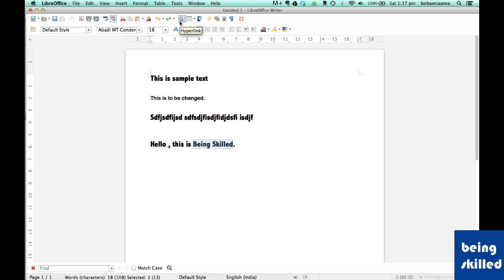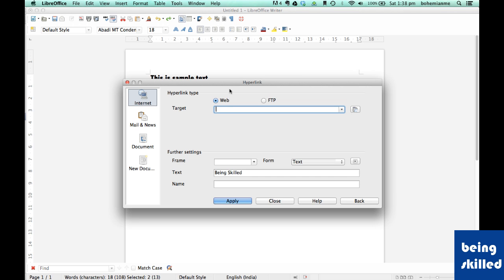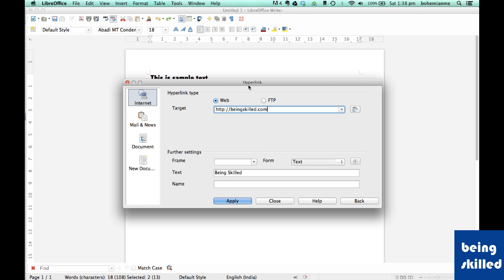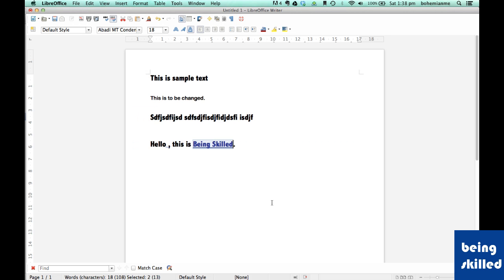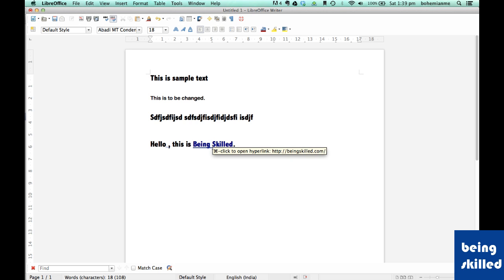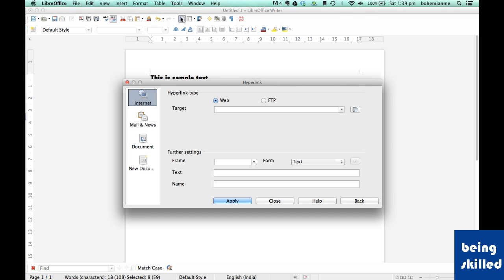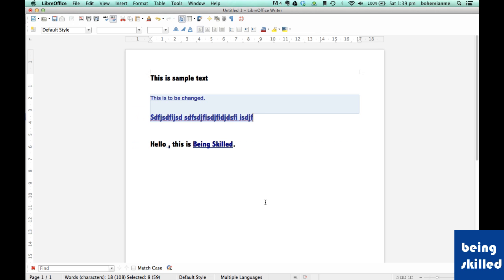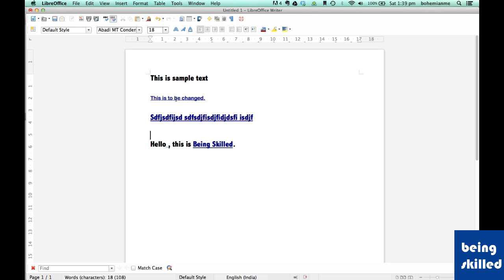How to create Hyperlinks in Libreoffice